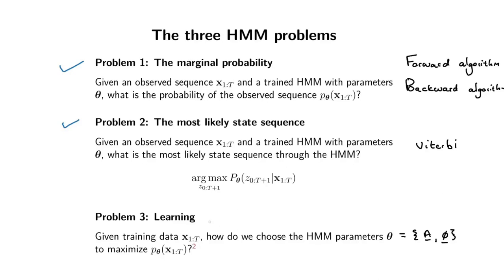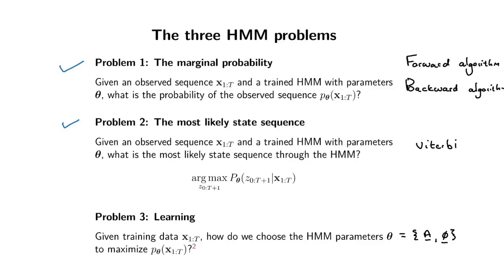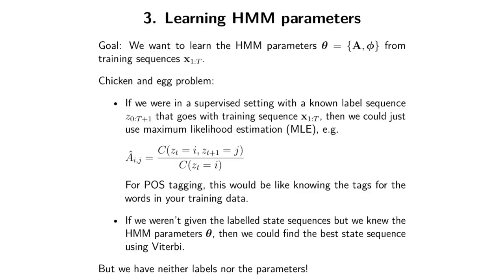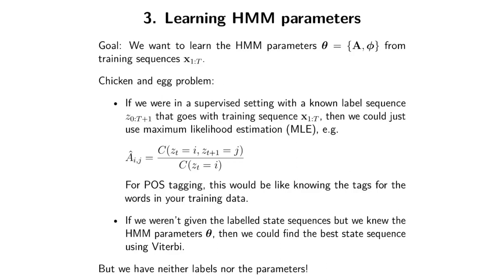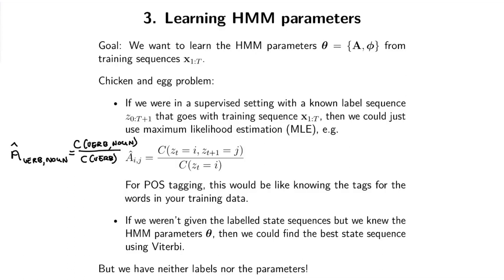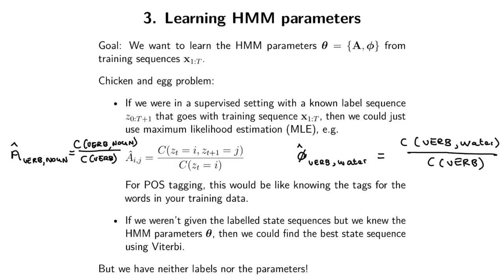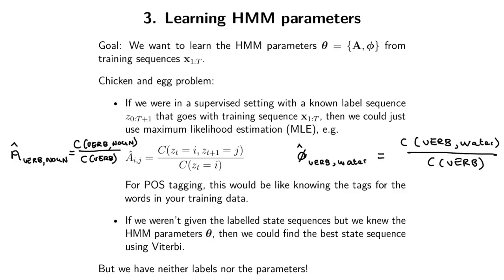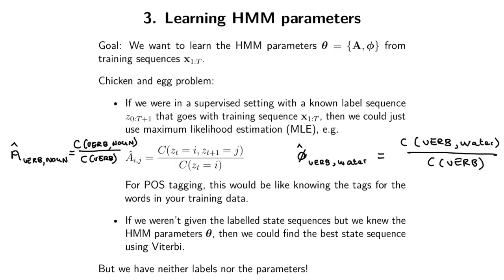Learning in HMMs (NLP817 5.8)